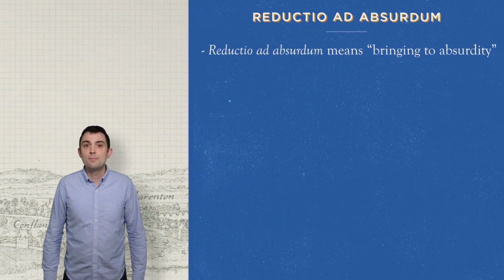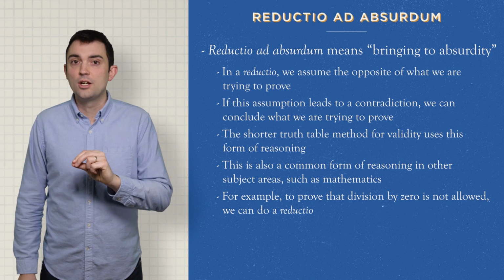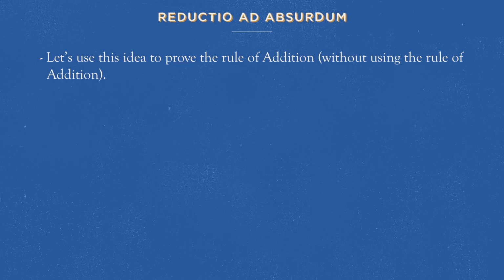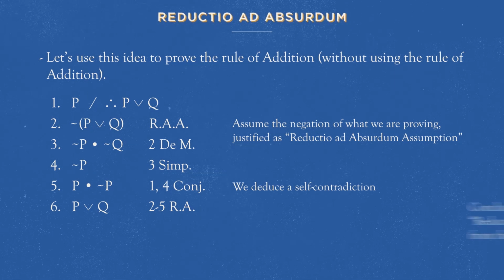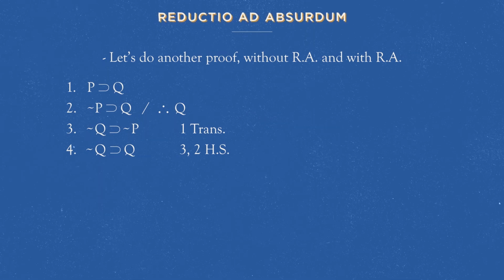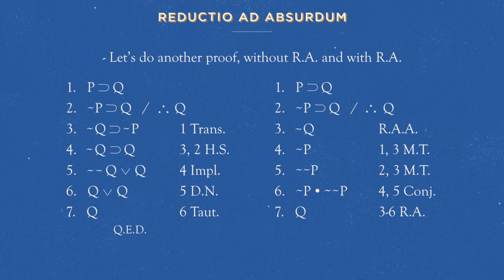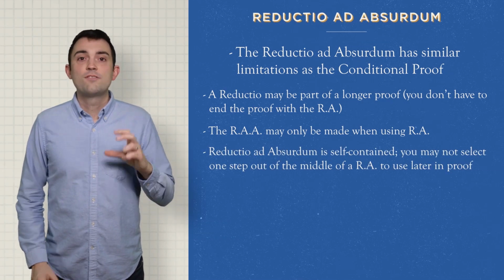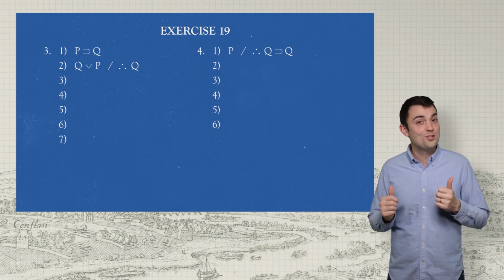Lesson 19 / Intermediate Logic